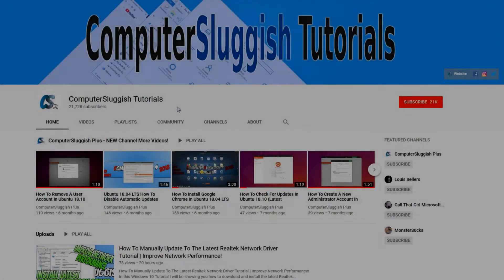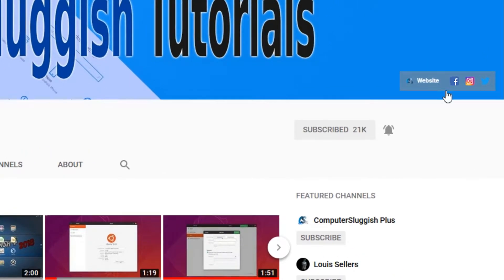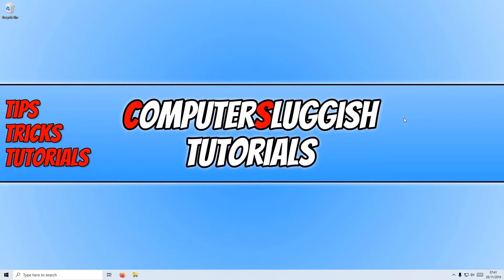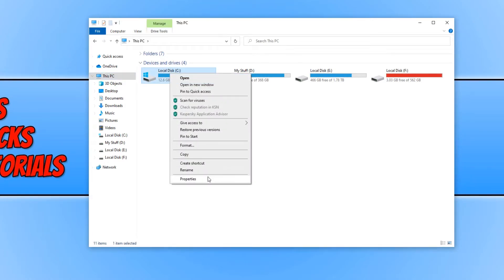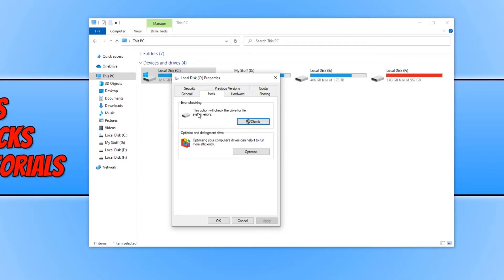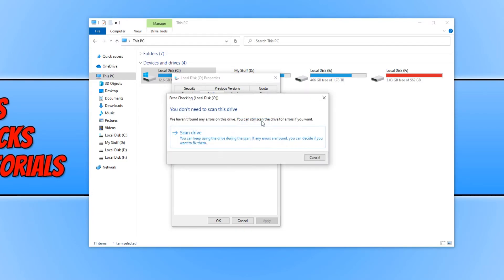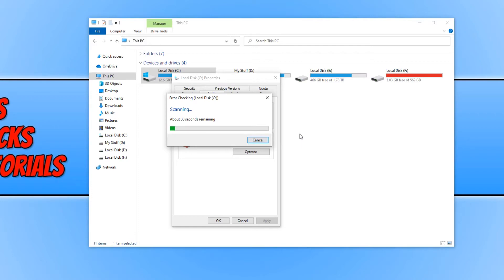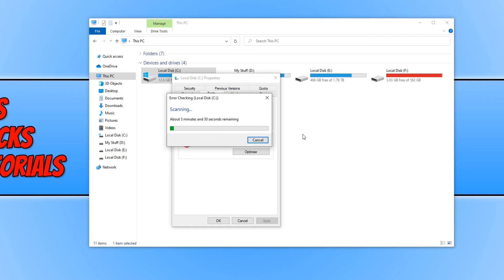How To Check For Errors On Your PC Hard Drive Tutorial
Scan & Repair Hard Drives In Windows

In this Windows 10 tutorial I will be showing you how to check for errors on your hard drive. Sometimes you may encounter issues with your hard drive or problems with Windows on your PC, so by following the simple steps in this tutorial then you can check your hard drive easily to make sure it's running OK. If there are any errors it will recommend how to fix them.